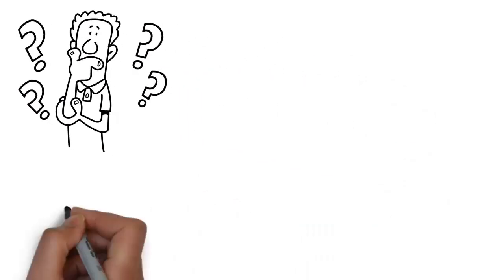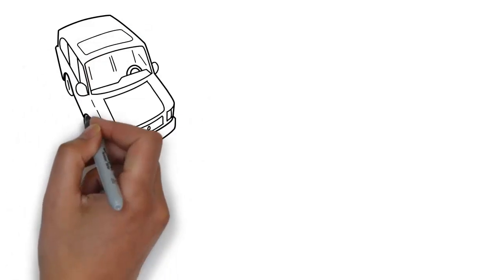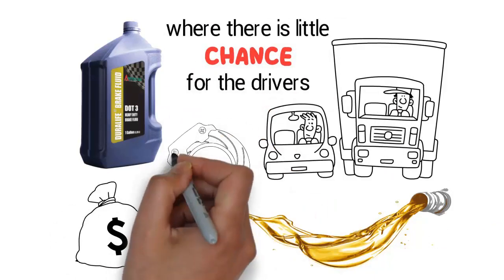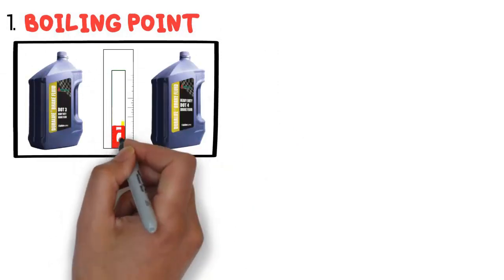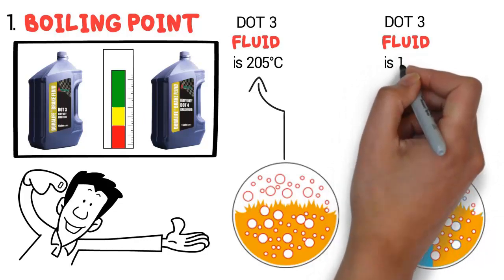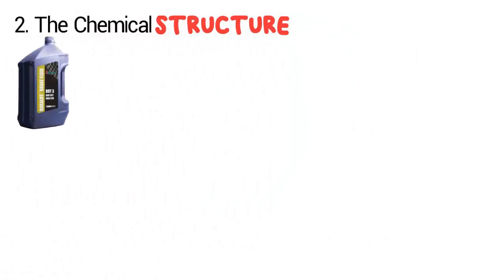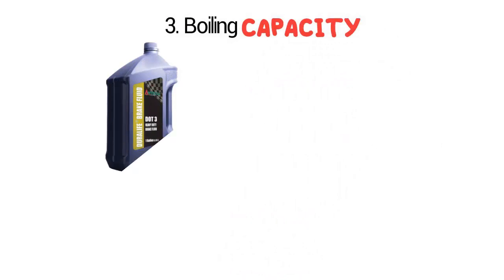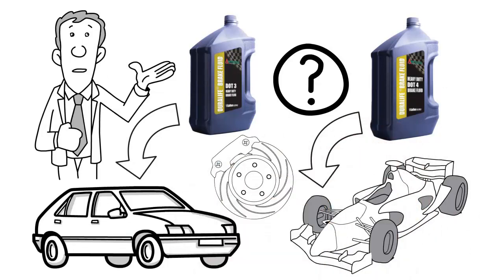Brake Fluid Dot 3 Vs Dot 4 2019 (New!)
Brake Fluid Dot 3 vs Dot 4 in 2019 and which is the best for your vehicle. Today video, we going to talk about brake fluid types and explained.

The brake fluid is the lifeblood of the braking system. It keeps the braking components lubricated so that they respond promptly when you press the brake pedal.

With the help of the fluid, the piston can comfortably compress the rotors to slow down the vehicle.

DOT 3 and DOT 4 are the two most common types used in automobiles. If you are looking for the right fluid for your car, a comparison of DOT 3 vs DOT 4 brake fluid will help you to decide better.

Never miss a daily video about lubricant education.